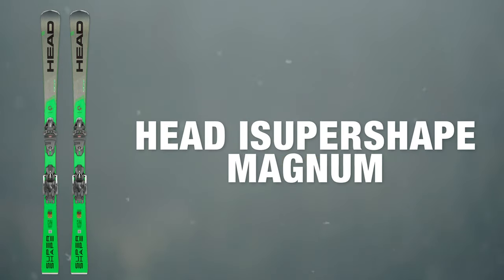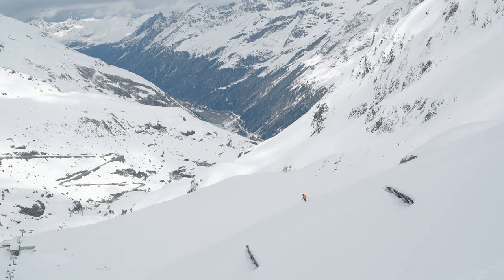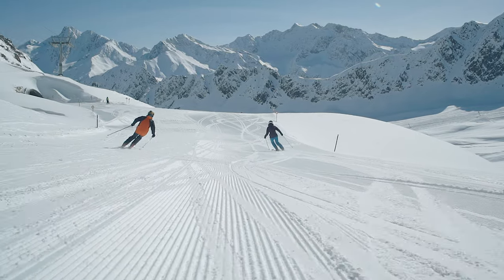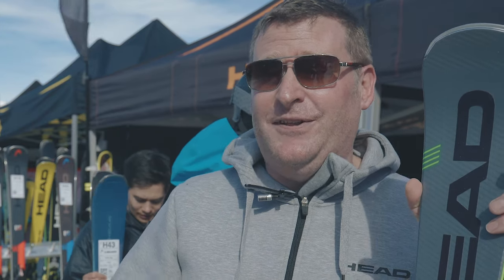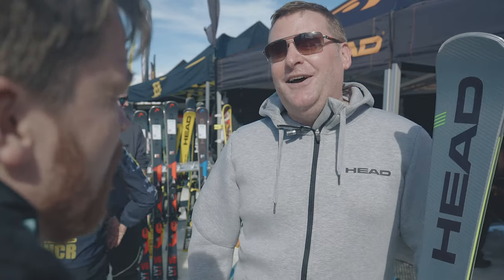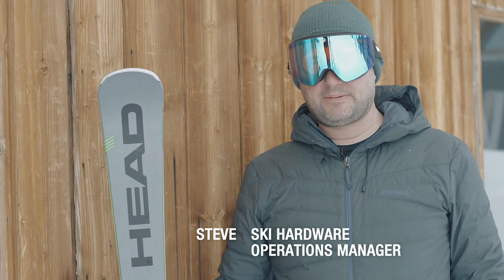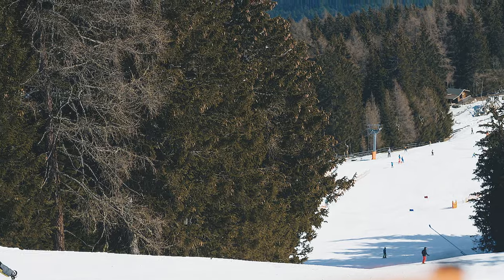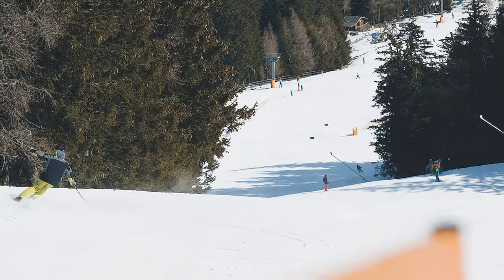Head Supershape i.Magnum 2019-2020 Ski Review | Ellis Brigham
High-end piste skiers have always gravitated to the Supershape series from Head. This is because it manages to fuse high levels of grip and power, but at the same time not make them over bearing or difficult to use at slower speeds either. The use of graphene perfectly balances the flex and a Worldcup Sandwich Cap construction with KERs technology provides an incredibly refined ride.